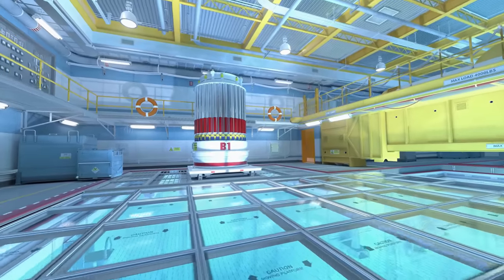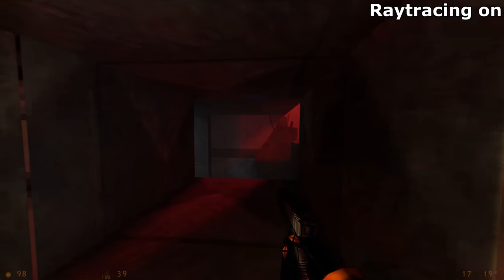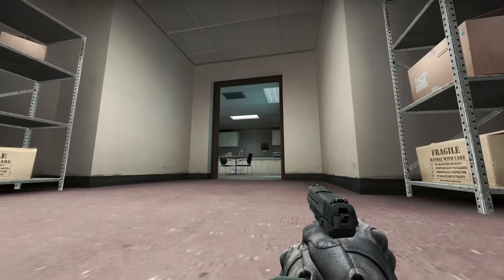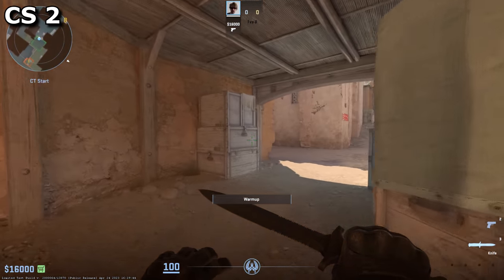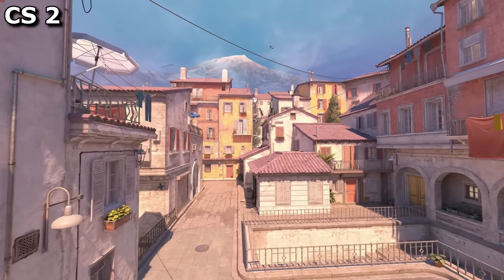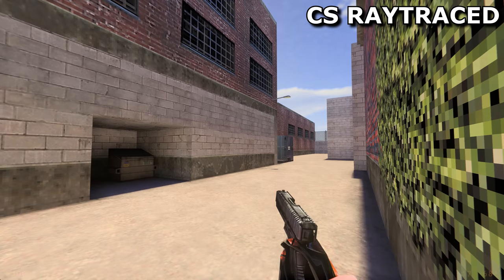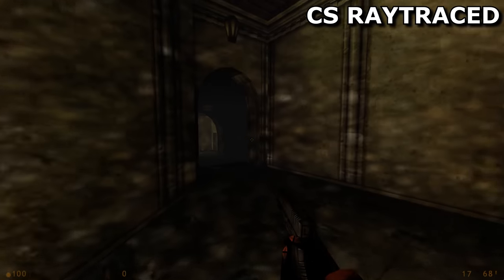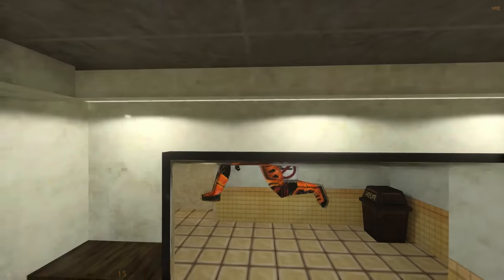Should Counter Strike be so BRIGHT AND COLOURFUL?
CS2's levels are suspiciously bright and colourful. But does light REALLY bleed like this? I could have gone outside to take a look, but instead HACKED CS 1.6 to display raytracing. As for whether it should be... feel free to discuss whether it should be in the comments section :P
0:00 - BRIGHT
0:24 - CS 1.6 raytracing?!
1:31 - History of CS lighting
4:01 - Dust2 compared
5:29 - Italy compared
6:32 - Other maps
8:34 - Office